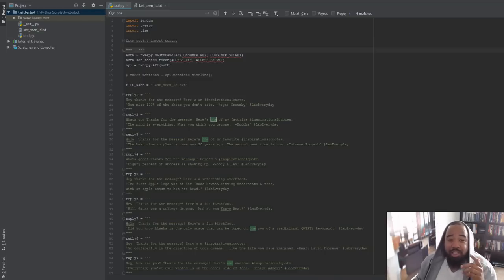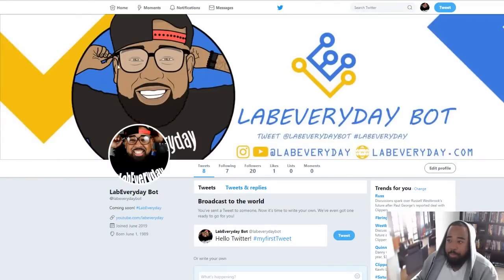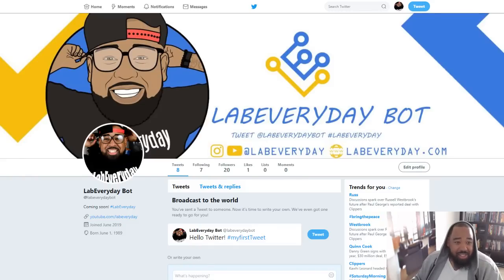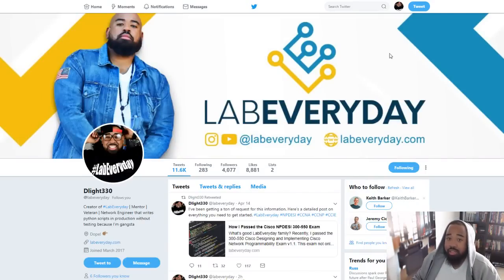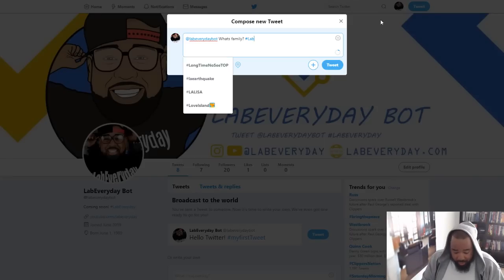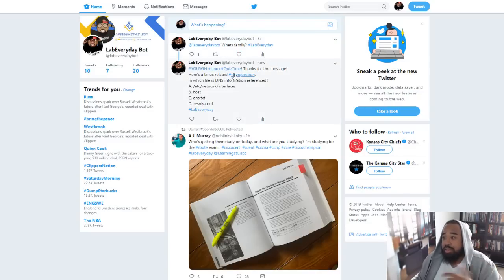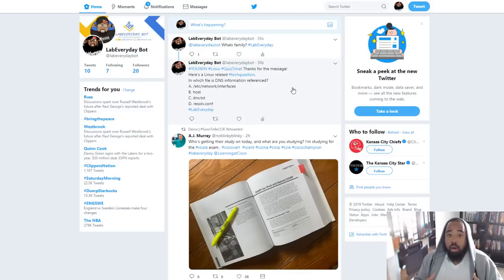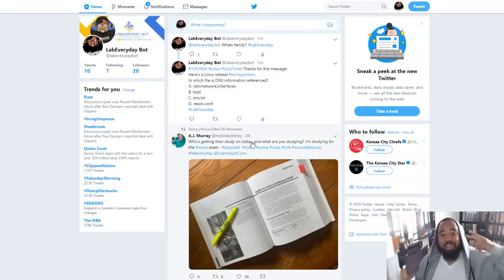I am excited to share my new python creation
The skills needed to be in information technology are expanding. This change is occuring rapidly. Check out this video to hear more insight in the skills that you need in 2019 and beyond.

💥💥💥BOOKS💥💥💥
Network Programmability and Automation:

Mastering Python Networking:

Python for Kids: A Playful Introduction to Programming:

I genuinely wish I could reply to everyone's messages!